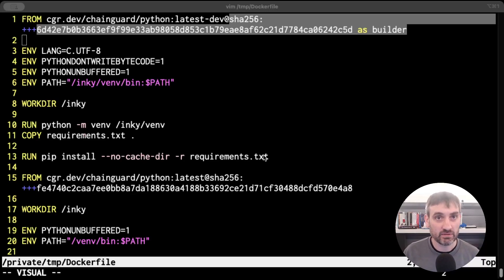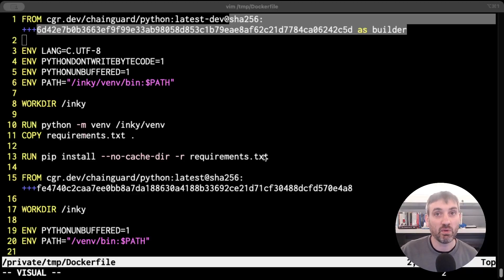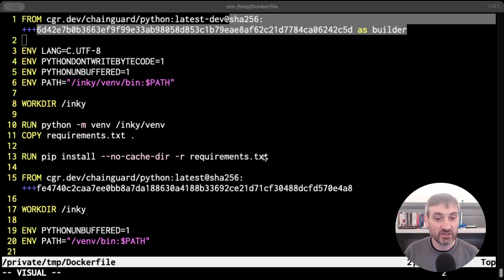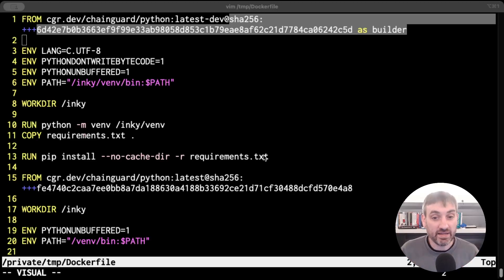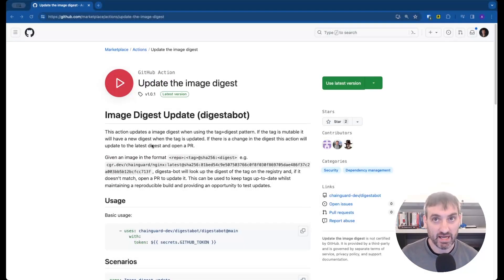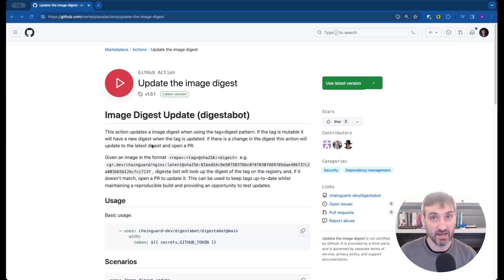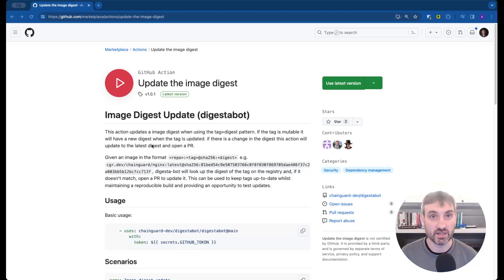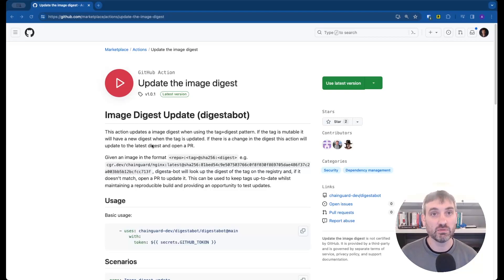Keep your Chainguard Images up to date with digestabot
Learn how to use digesabot, a free GitHub action we created to make it easier for public users to keep their Chainguard Images fresh. This video walks through a use case for digestabot and how it works.

About Chainguard
Founded by the industry's leading experts on open source software, security and cloud native development, we are on a mission to make the software supply chain secure by default.